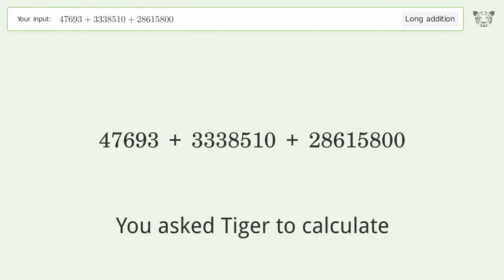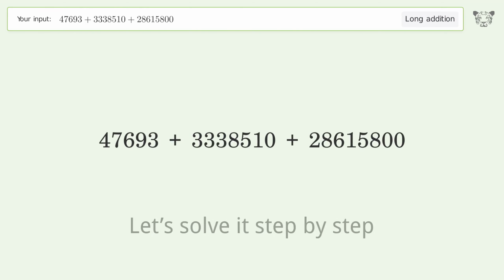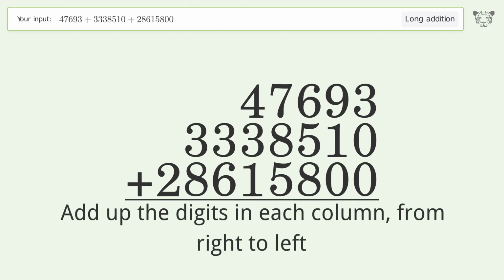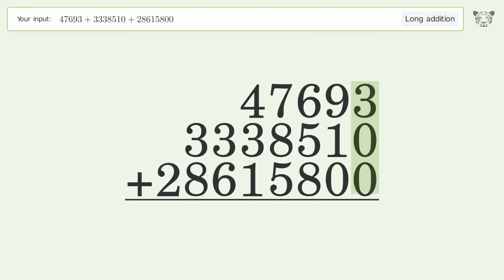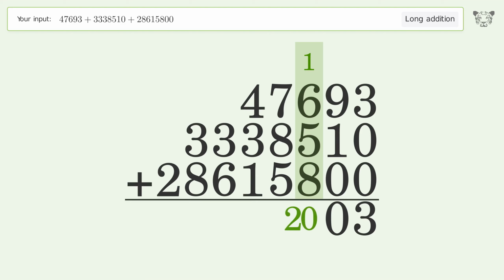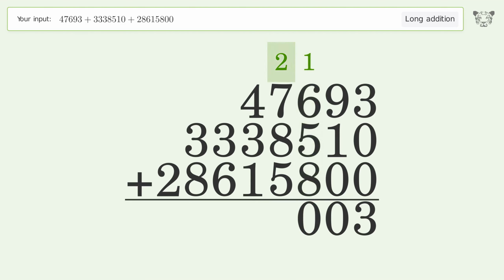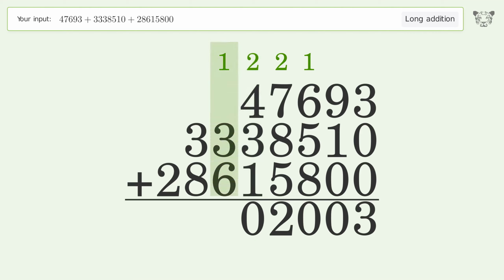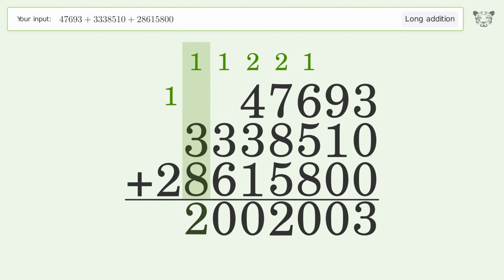Long Addition Problem 47693+3338510+28615800: Step-by-Step Video Solution | Tiger Algebra